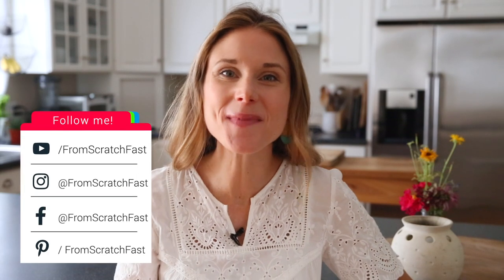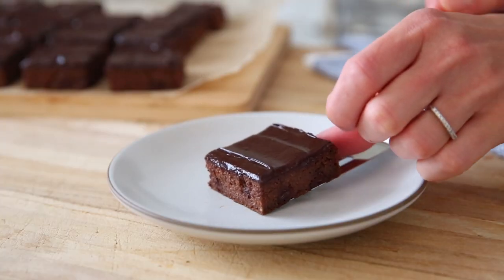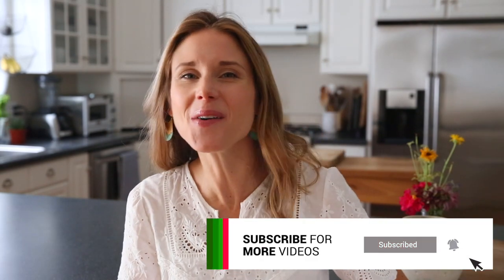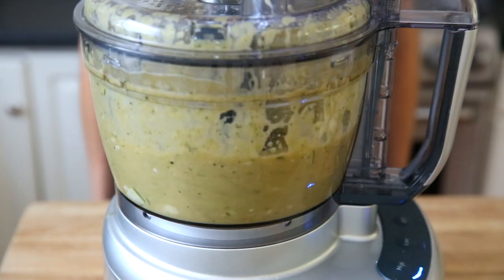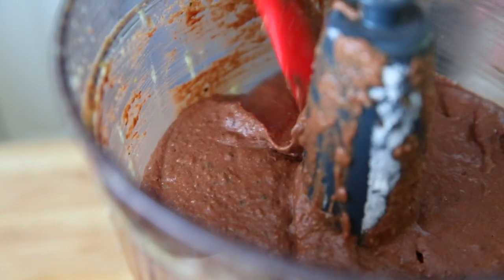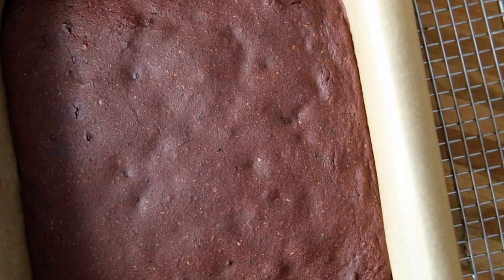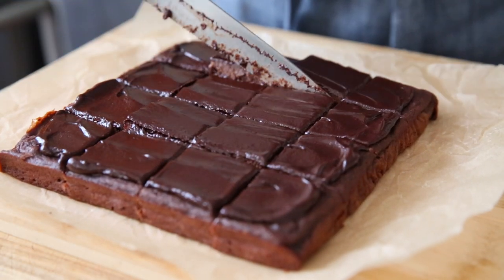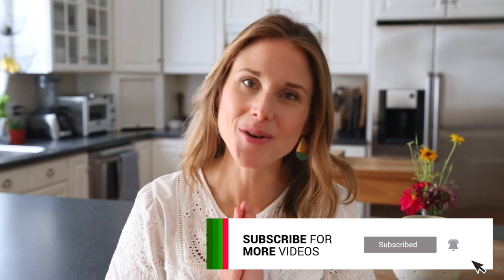BEST Zucchini Brownies Recipe [Gluten Free, Dairy Free, Healthy!]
These double chocolate zucchini brownies will blow your mind! They’re filled with zucchini and are naturally sweetened, yet have a decadent and rich flavor that you’re going to love.

Equipment, tools & ingredients I use in this recipe:
-Food Processor
-Silicone Spatula
-8x8 inch baking pan
-Bob's Red Mill Gluten Free Flour
-Almond Flour
-Cacao Powder
-Guittard Dark Chocolate Chips

My cookbooks:
Fresh Flavors for the Slow Cooker